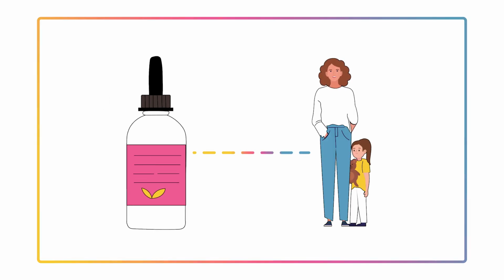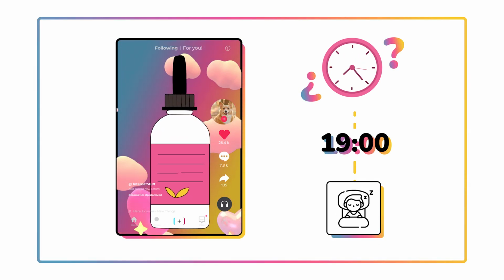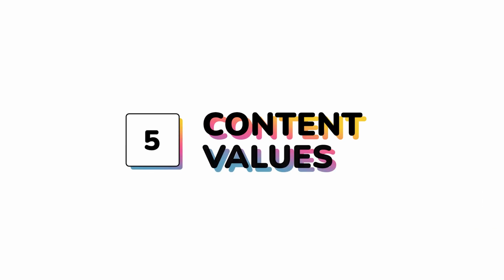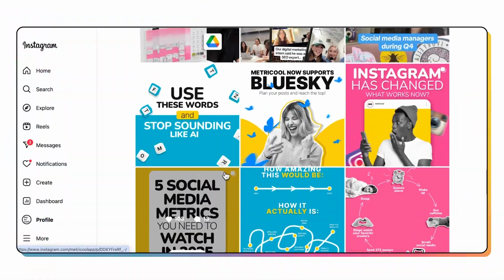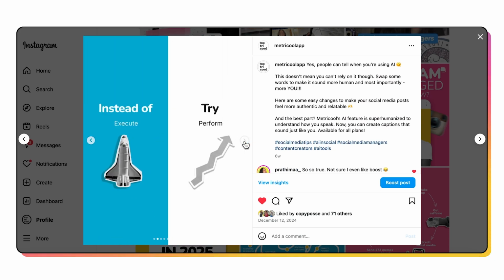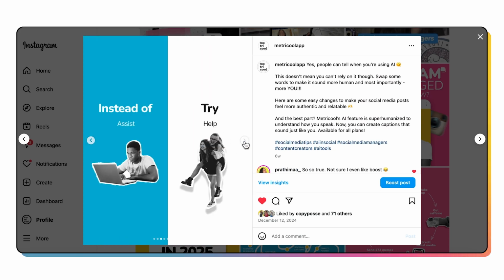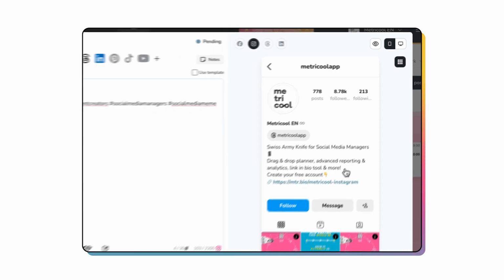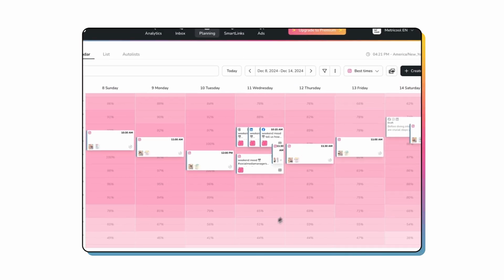How To Create A Social Media Strategy | Perfect for ANY business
Struggling to create a solid social media strategy? Whether you're managing your own brand or handling multiple clients, this video will give you a step-by-step framework that adapts to any business!

💻 Master all the features of Metricool and amplify your social media strategy with this step-by-step tutorial

TIMESTAMPS ⏱️
00:00 Intro
00:36 Understand Your Client
01:00 Expectations
01:57 Define Your Target Audience
03:30 Analyze the Competition
04:17 Develop This Strategy
05:19 Content Values
06:07 On Which Platforms Do I Post?
06:50 When Do I Post?